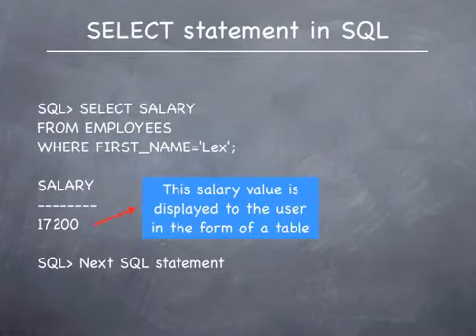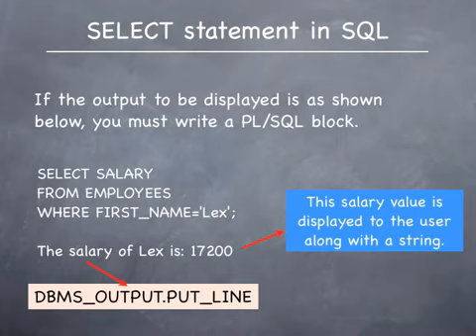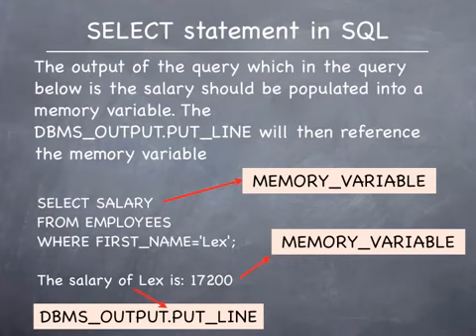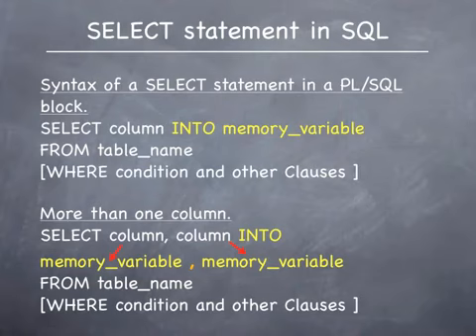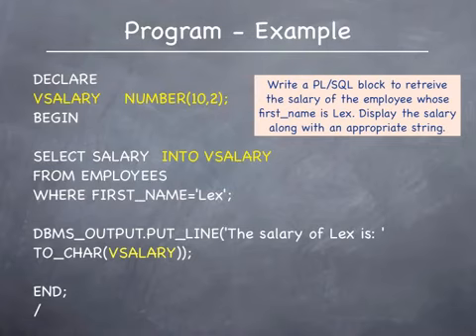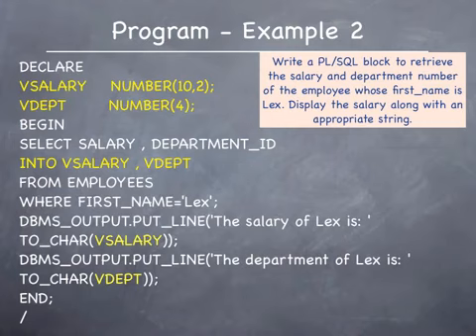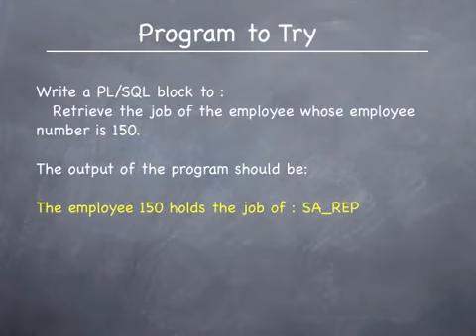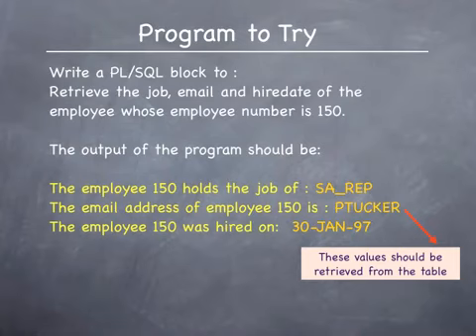Oracle pl sql tutorial - SELECT statements in PL_SQL blocks #7